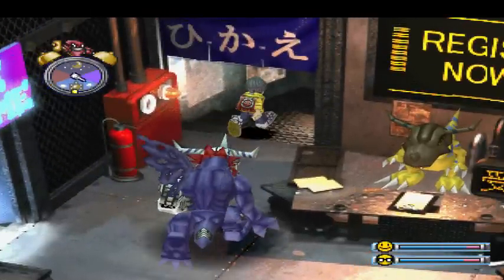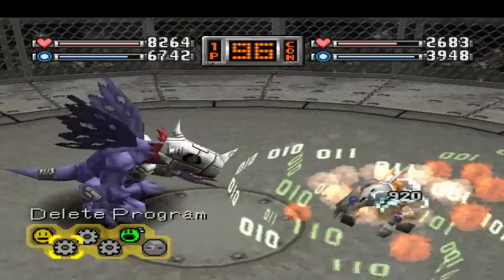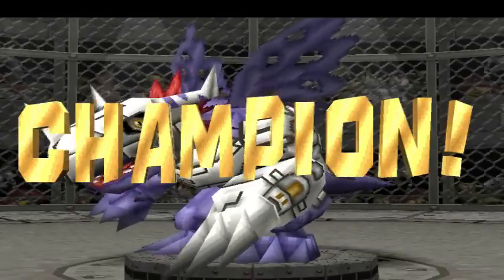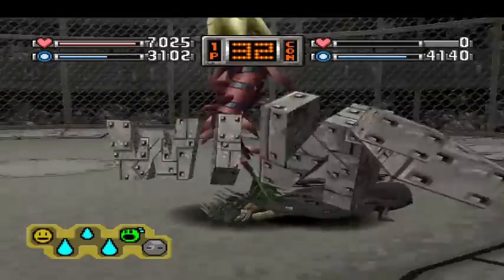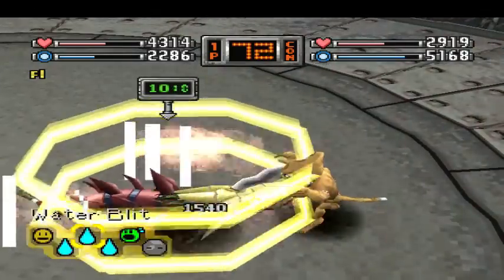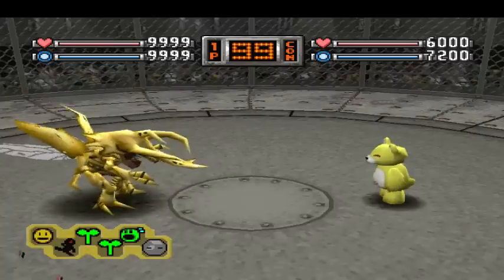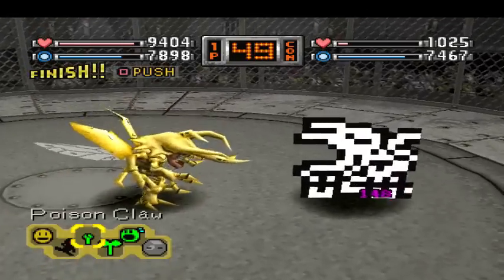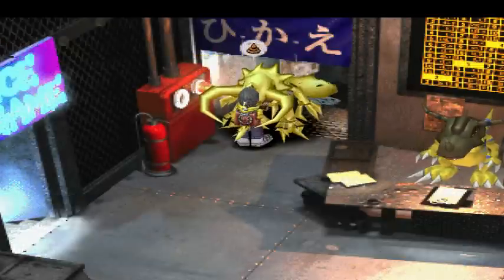Let's Play Digimon World Pt. 48 - Rank B-S Cups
Time for a lot of Arena stoof!...pt2 lol